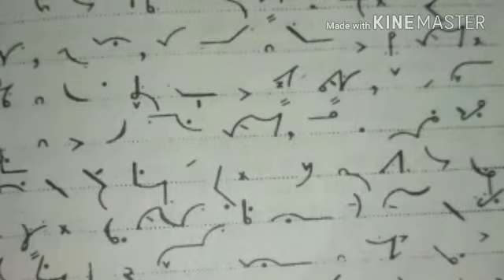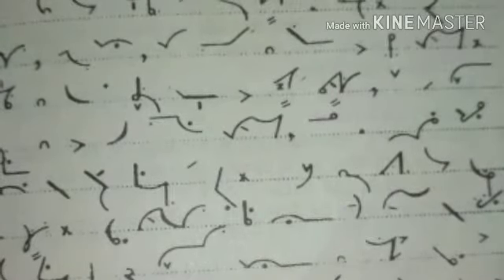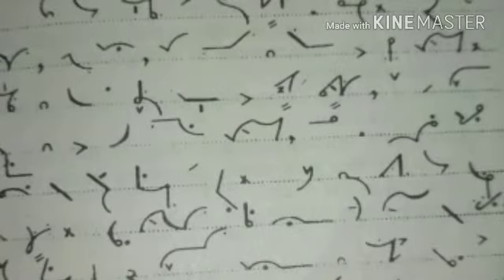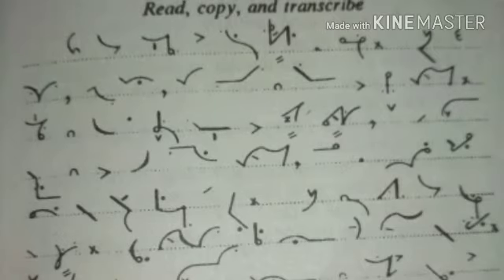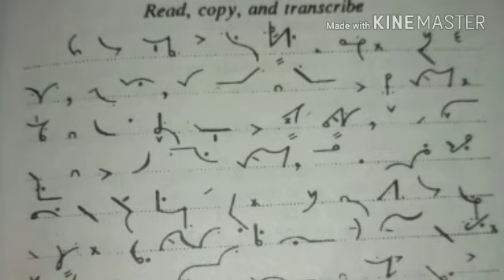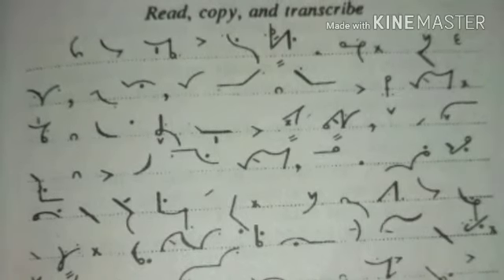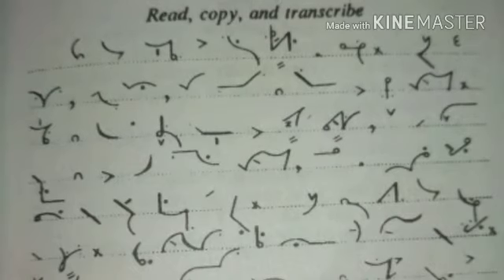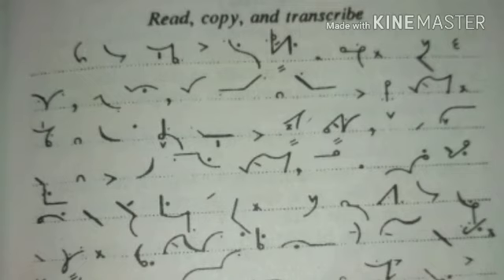231 eng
Steno recording